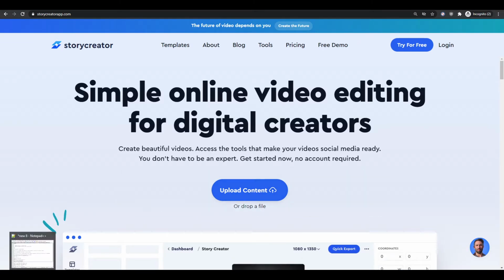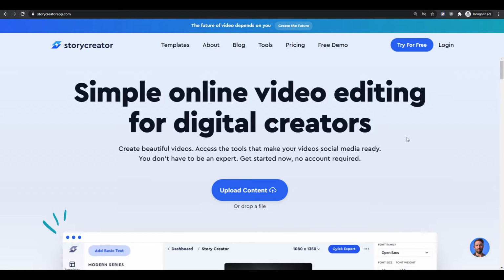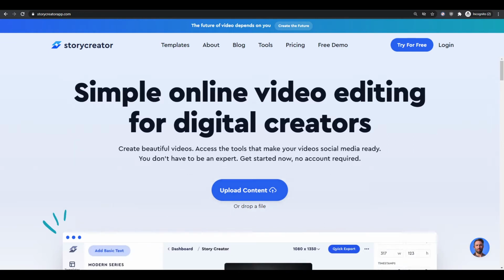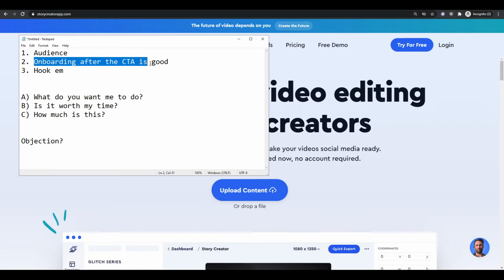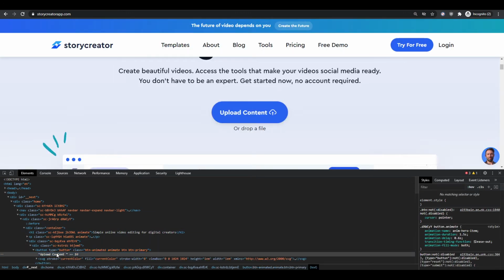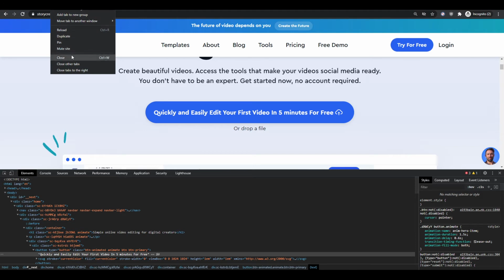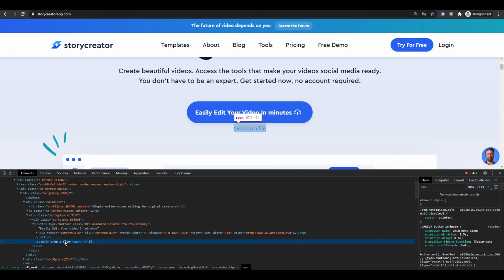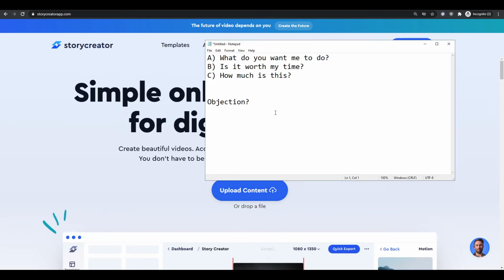Your step by step guide on how to create CTA with HIGH conversion rate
The beautiful world of CTAs

CTAs should be a natural follow up to what you wrote in your page, so if your header and subheader do a poor job at explaining your value prop, your CTA will automatically be weak.

First of all something that needs to be said and that is, not all CTAs are the same.

Use this formula:

A) What do you want me to do?
B) Is it worth my time?
C) How much is this gonna take (money? time? effort?) ?